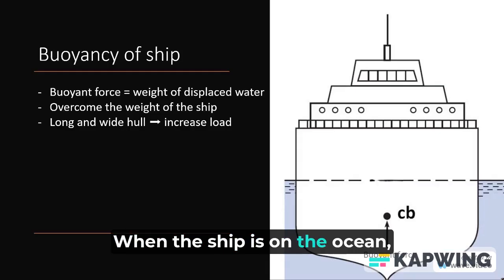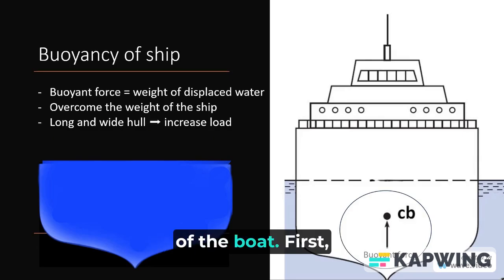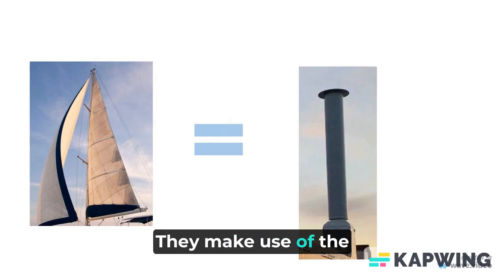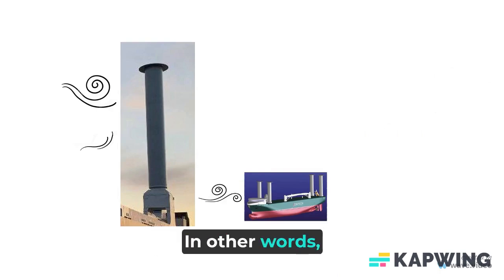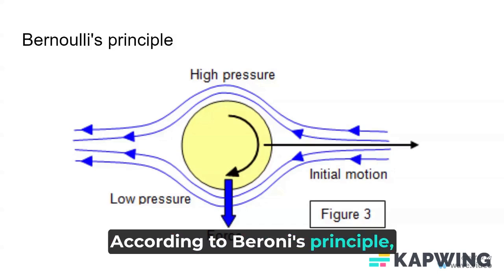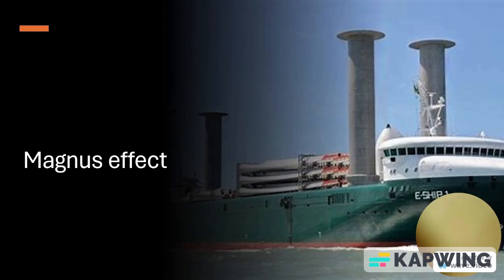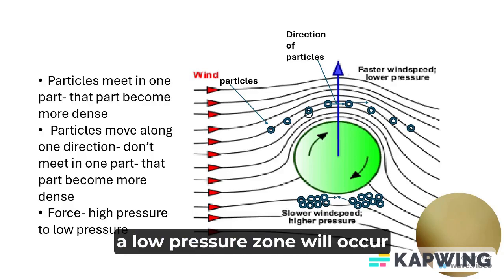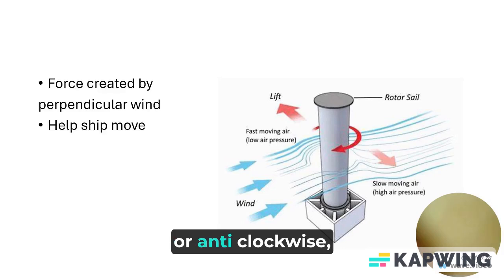HKU ENGG 1350 Thermofluid mechanics Spring 2023-2024 group project